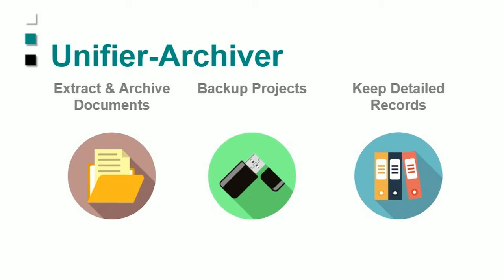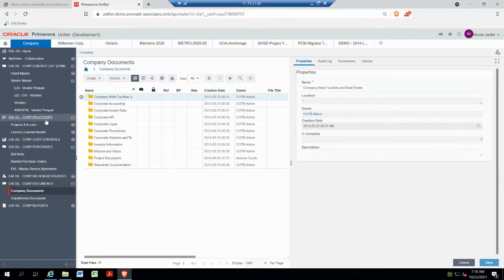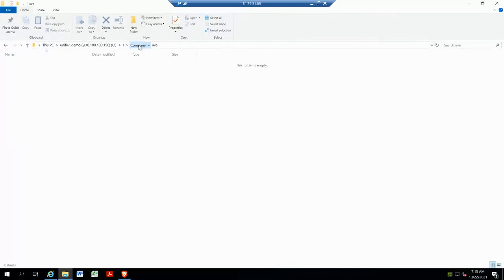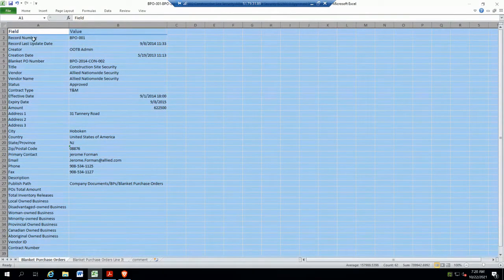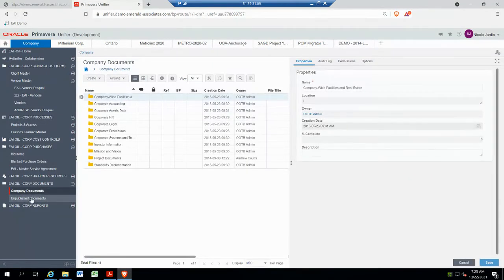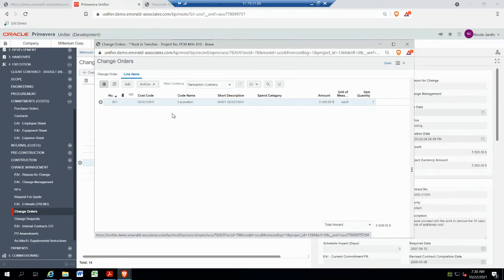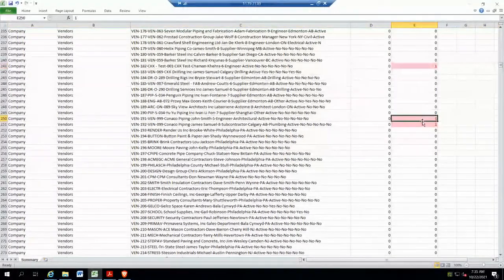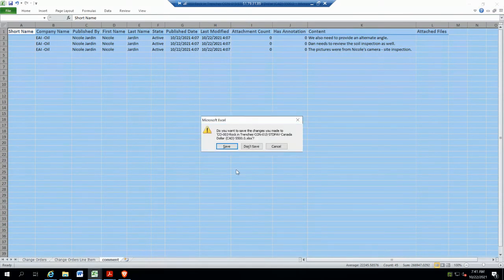2021-10-22 - Unifier-Archiver Webinar - Extract and Archive Documents from Oracle Primavera Unifier